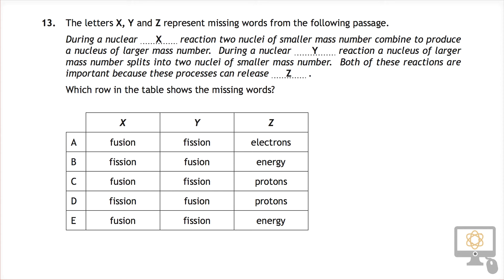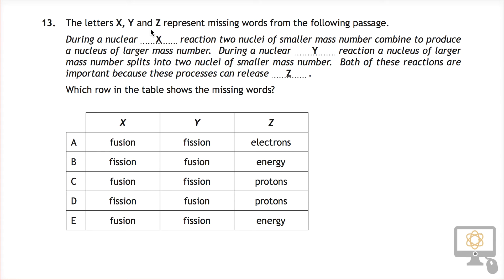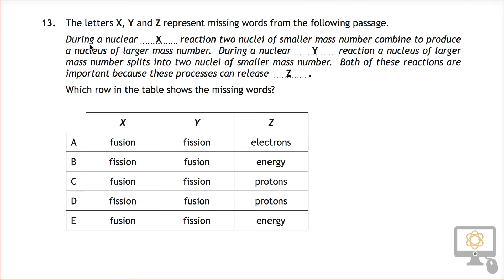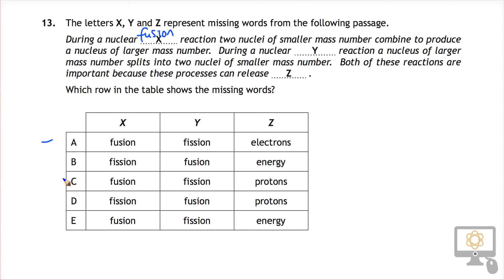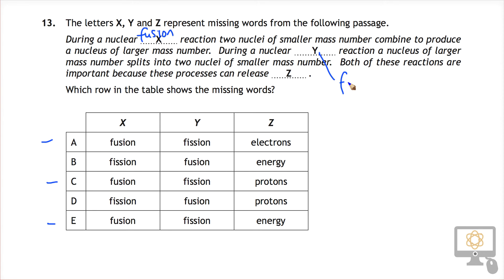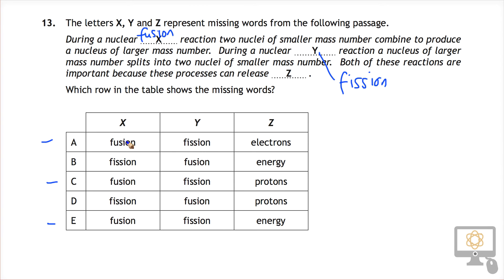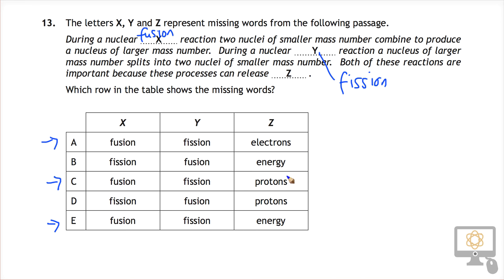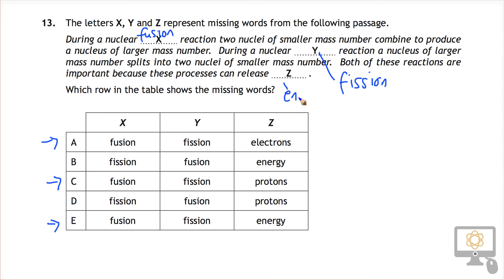Q13 MC 2015 Nat 5 Physics Paper